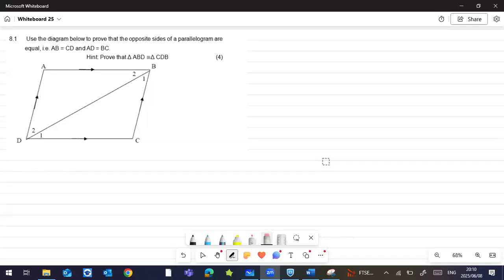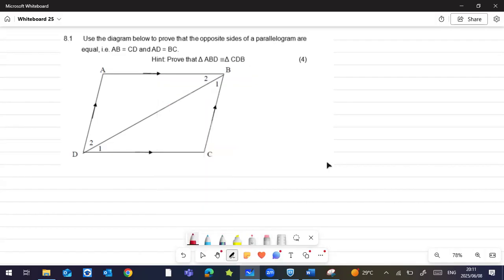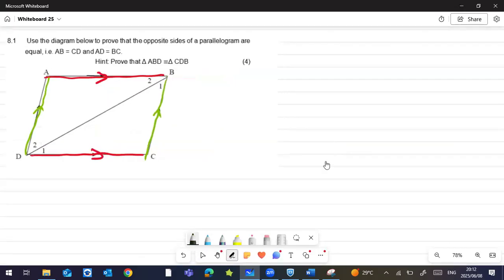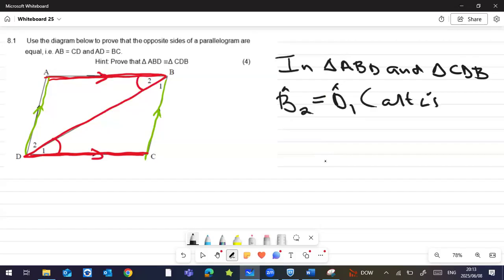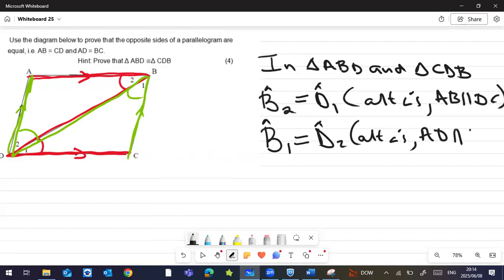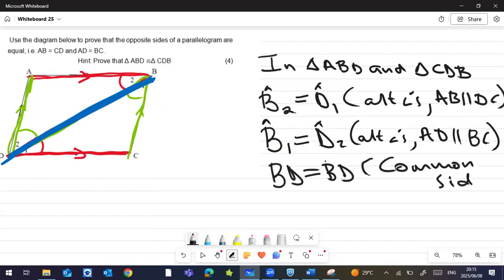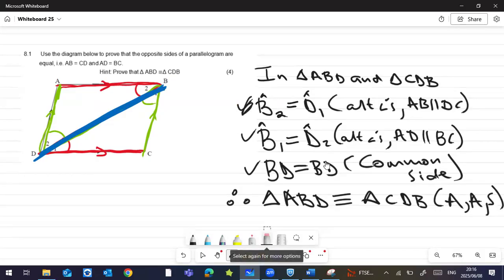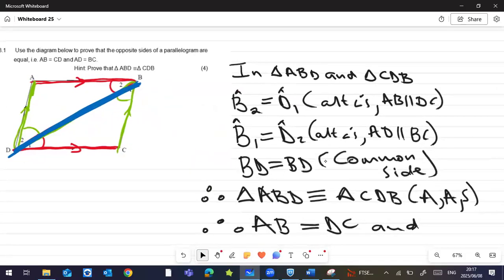Euclidean Geometry Part 1